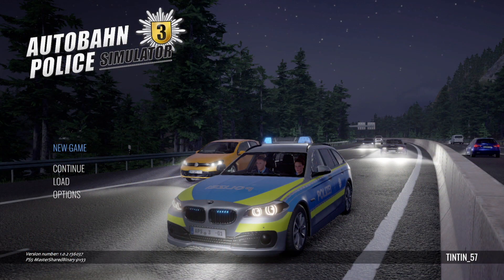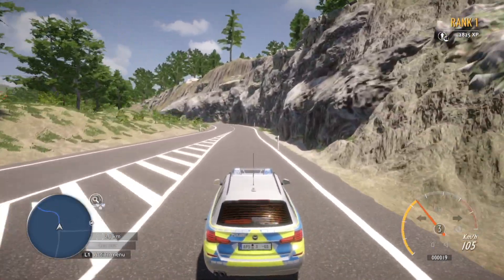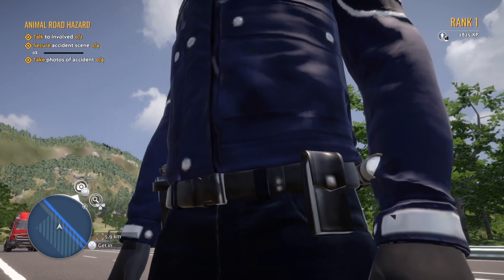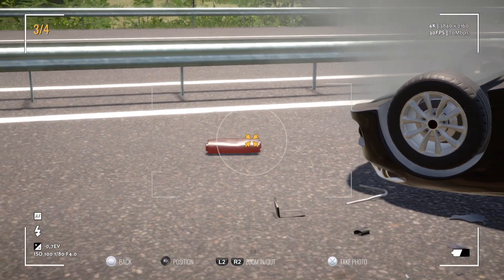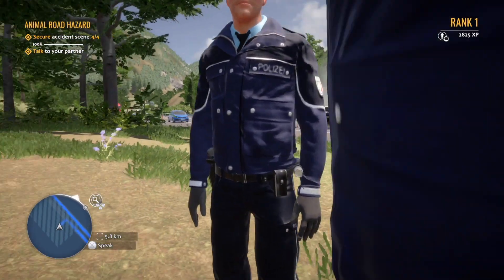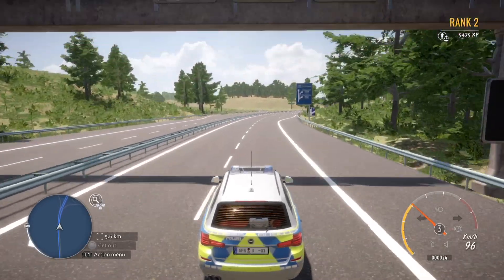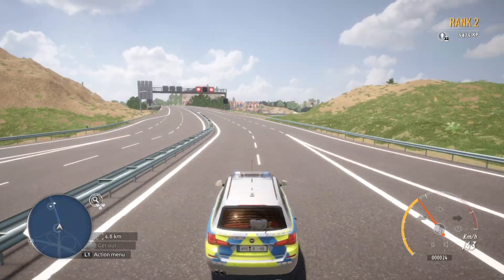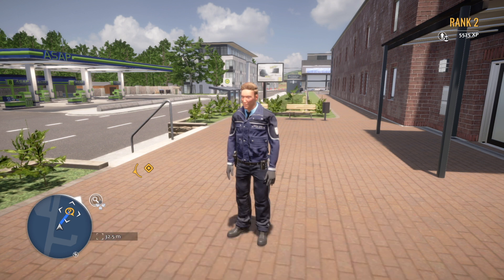Autobahn Police Simulator 3 | FIRST PATCH! Is it Fixed?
Come and join me on this look on PS5 after today's patch. Has it improved since our first look?

Your life as a law enforcement officer on Europe‘s fastest roads enters its third phase. Get behind the wheel of your patrol car and take on a variety of new assignments and special missions. Ensuring safety on the highway is a key role in your career as a police officer.
Patrol the dense network of roads that make up the German autobahn as well as country roads which makes for some exciting car chases! There are a number of emergency vehicles at your disposal - from radio patrol cars to SUV.

Advance in the ranks to unlock more challenging missions, discover new skills, equipment and vehicles such as the civilian squad car for undercover opera- tions.
The game features various open world elements, enhanced interaction and an improved AI to bring you a lively game world as well as a diversified game experience. Your adventure as a highway patrolman is waiting for you!
Are you ready for action?

Different types of police cars – including an SUV, for use in a broad array of operations
Various mission types offering a more diverse gameplay experience
• Accidents and attacks
• Traffic controls
• Car chases
• Roadblocks
• Clean up operations
• Freely explorable map including both large and small cityscapes, industrial sites, major road as well as country roads
• Dynamic traffic system
• Different times of day
• Interactive dialogues set to music
• Authentic driving experience of the German
autobahn